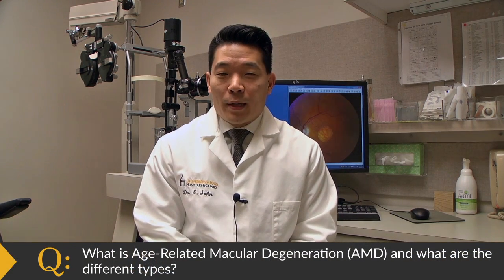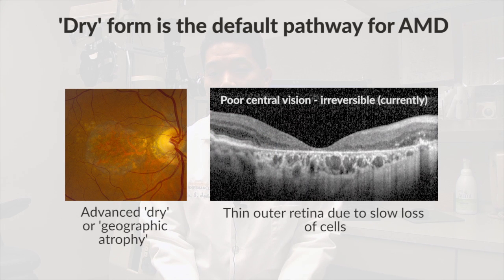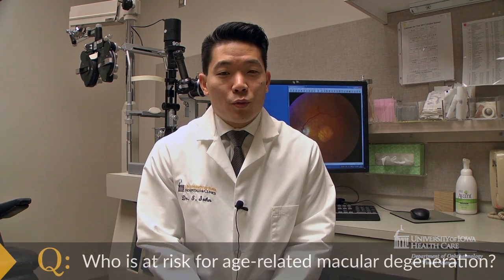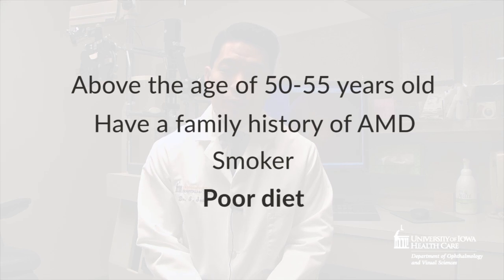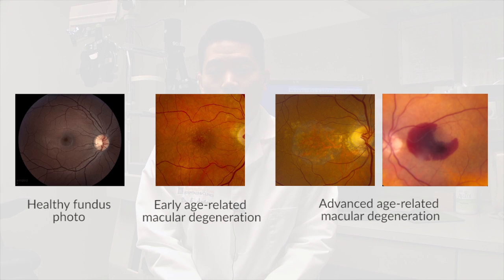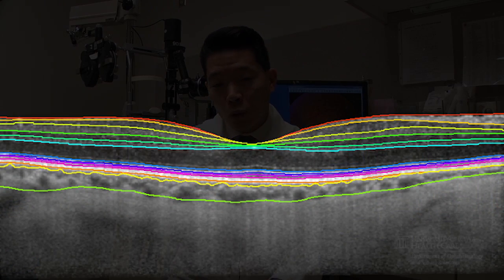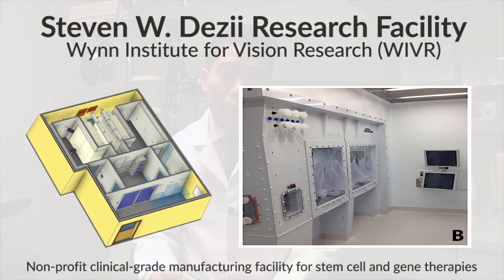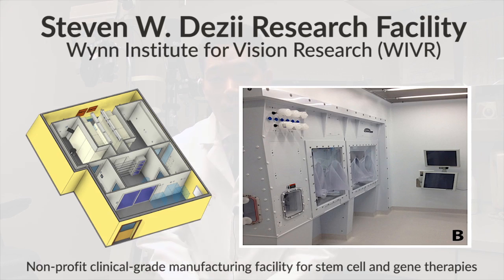Age-Related Macular Degeneration (AMD) - Elliott Sohn, MD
Elliott Sohn, MD, with University of Iowa Health Care, explains what age-related macular degeneration (AMD) is, who is most at risk, and what treatments are available.